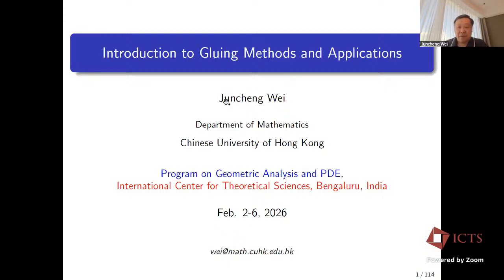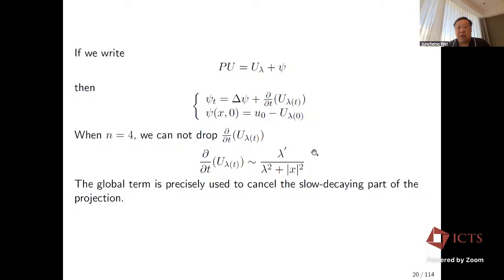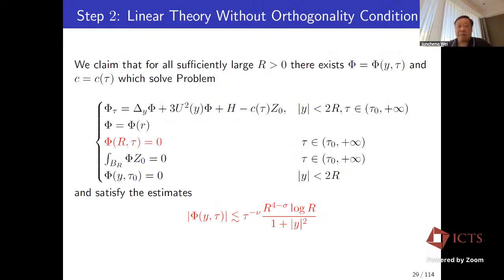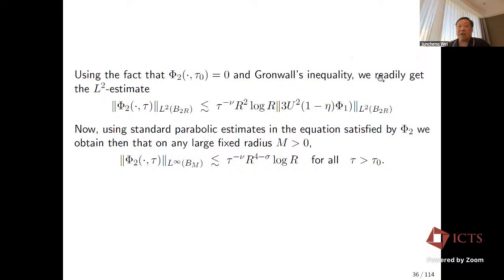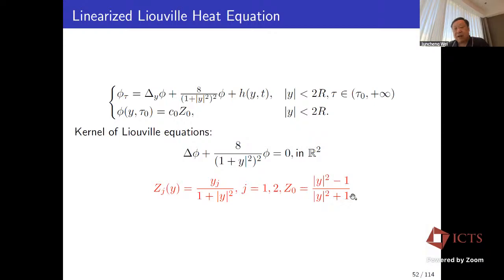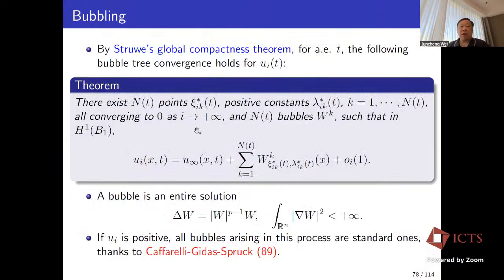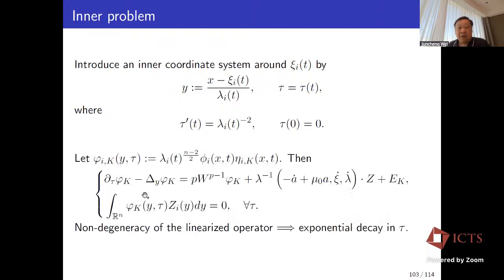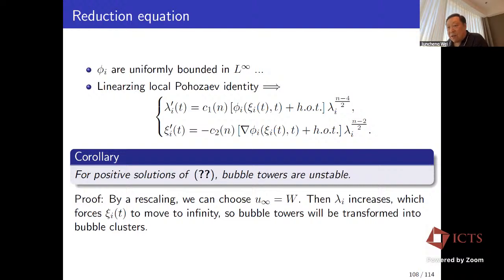Gluing methods (Lecture 4) by Juncheng Wei